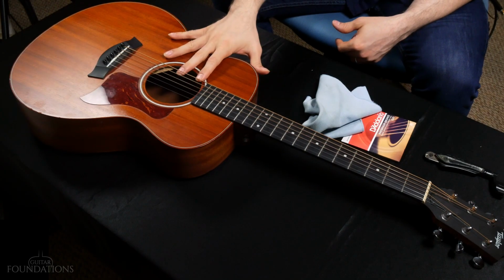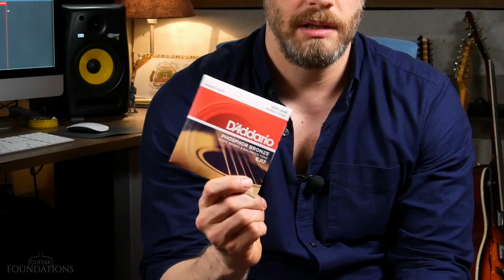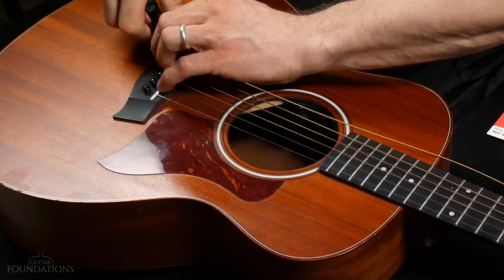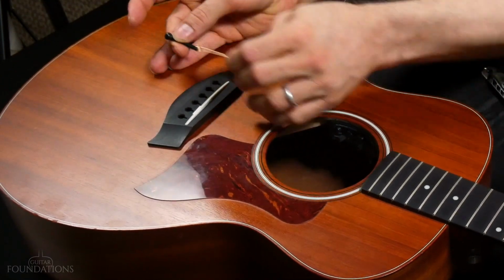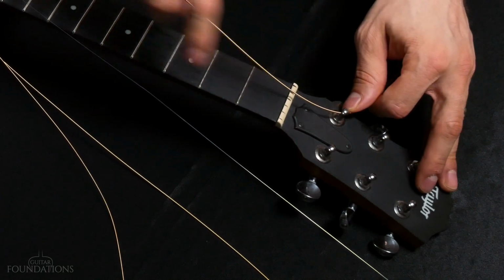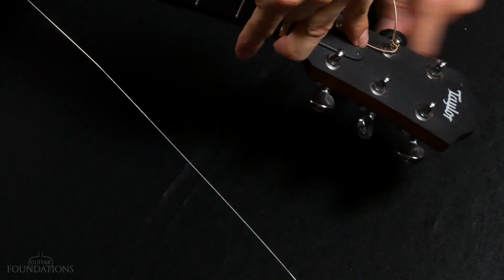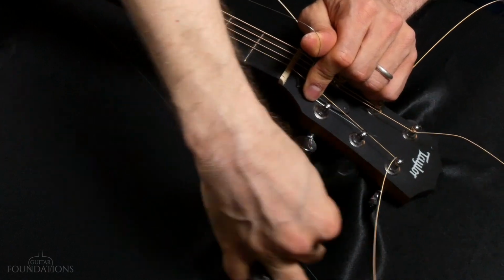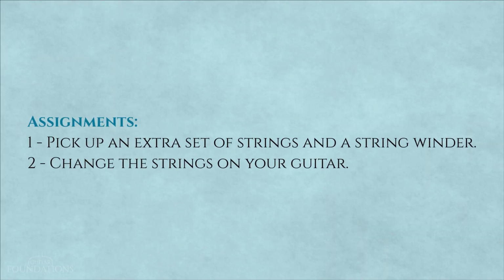How to Change Acoustic Guitar Strings - 08 Guitar Foundations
Changing strings on an acoustic guitar for the first time can be a pretty tricky experience. In this installment of Guitar Foundations, I want to give you some tips for changing strings so you can feel empowered to try it for yourself. Your acoustic guitar may be a little bit different, but the basic principles will be the same.